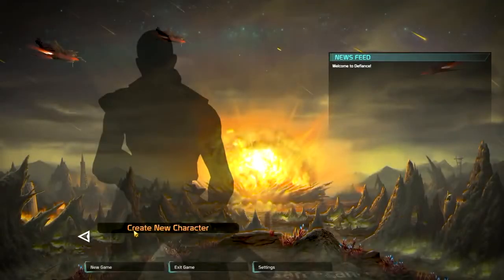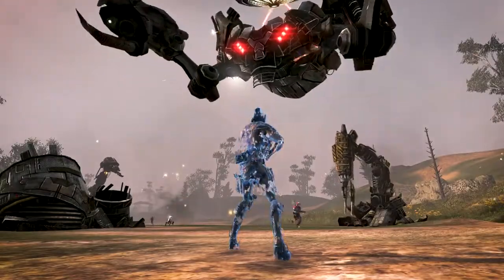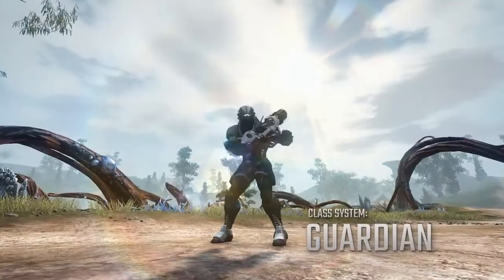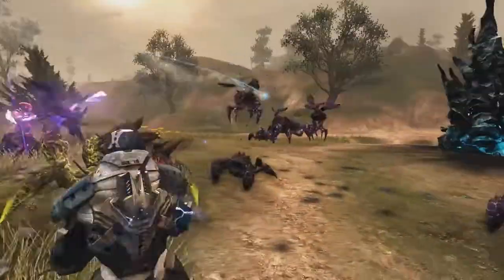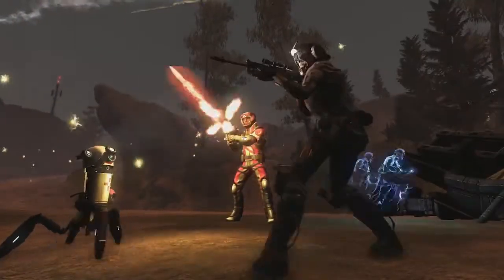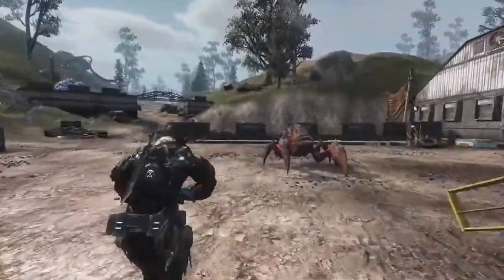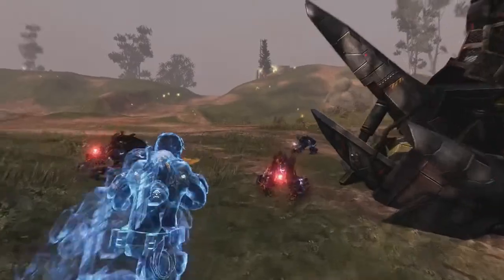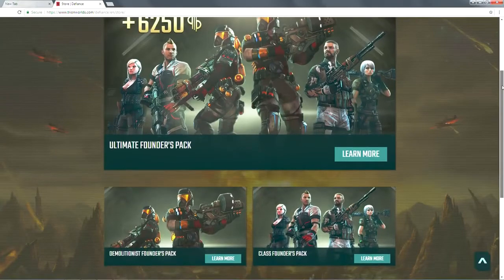Defiance 2050 — классы персонажей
В трейлере Defiance 2050 представили четыре игровых класса: ассасина (assassin), стража (guardian), боевого медика (combat medic) и штурмовика (assault)

Defiance 2050
Жанр: онлайн-экшен
Платформа: PC (Windows), PlayStation 4, Xbox One
Издатель / Разработчик: Trion Worlds
Дата выхода: 2018